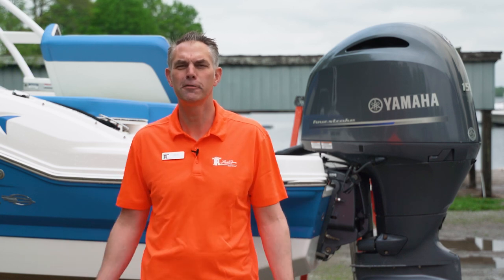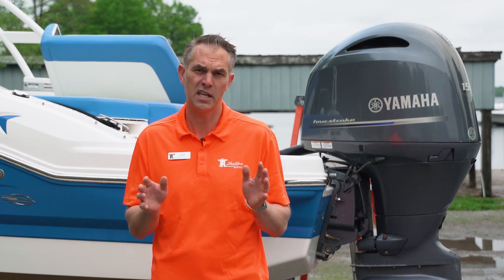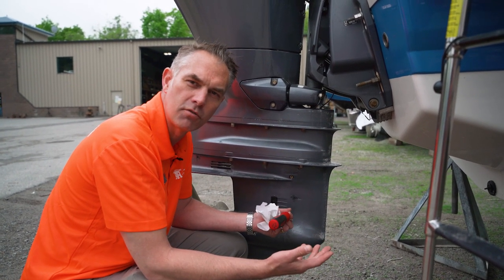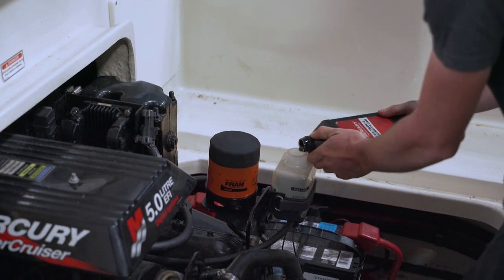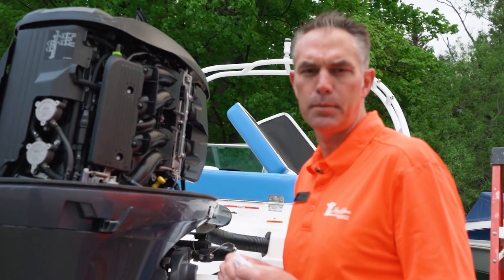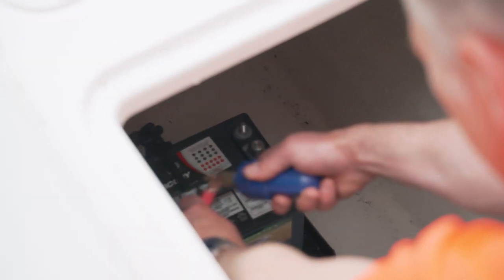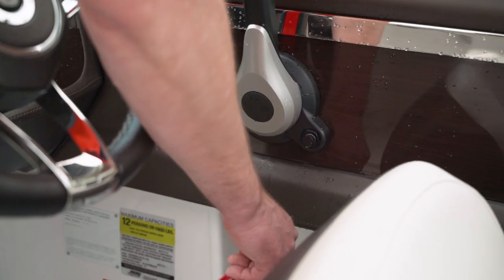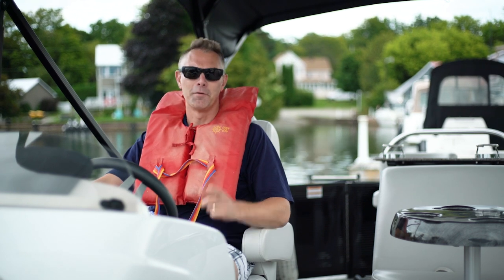Getting Your Boat Ready For Summer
Want to make sure you have a safe and hassle free start to your boating season. Watch this video to know what to check and what steps to take on your outboard or inboard outboard powered boat for the season. In this video we will cover:

1. Why it is important to check over your boat in the spring. 0:46
2. What to check on the engine and drive. 1:40
3. The importance of the walk-around. 3:17
4. How to check the boat and systems. 4:00
5. What to check once the engine is running. 4:45